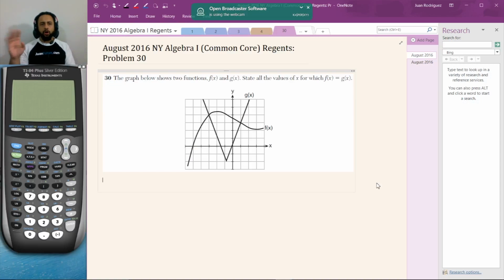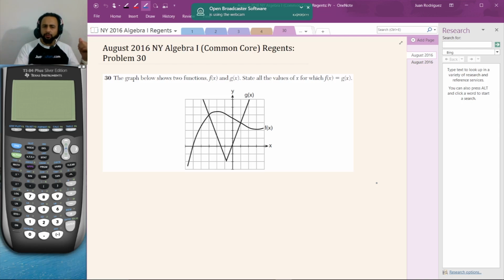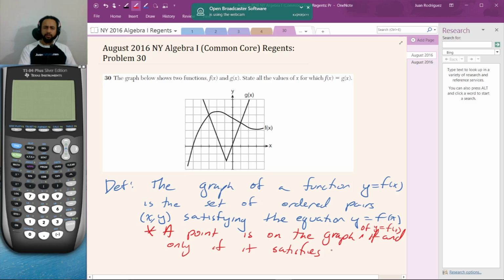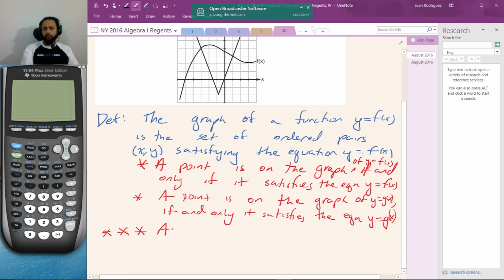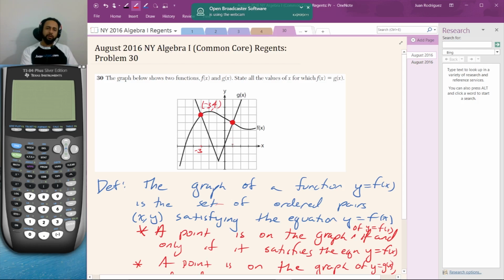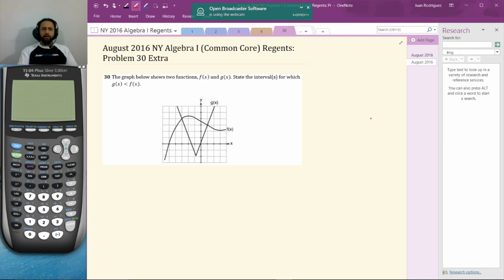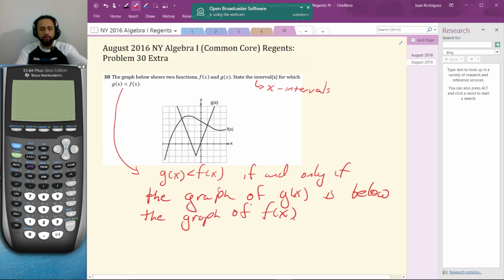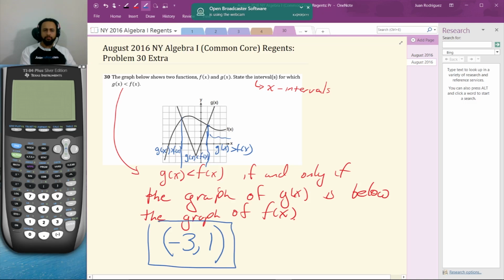Problem 30 August 2016 Algebra I (Common Core) Regents Exam - JuanTutors.com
Compare function values base on their graphs